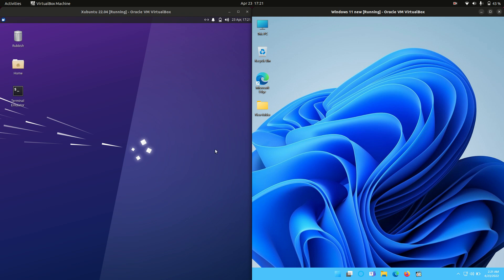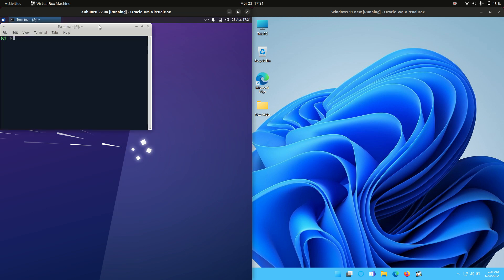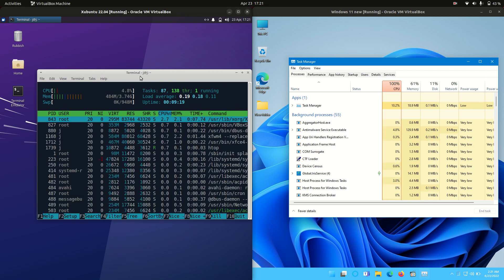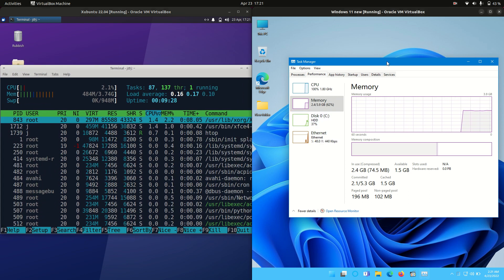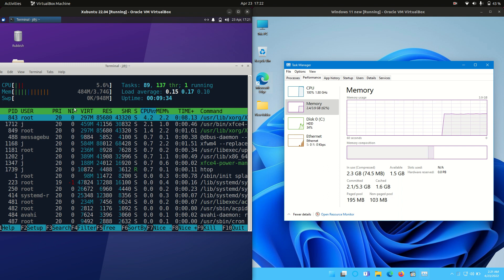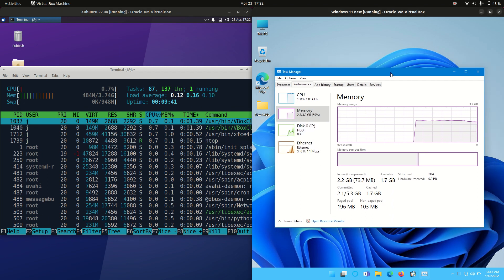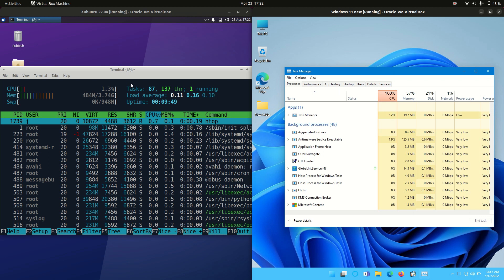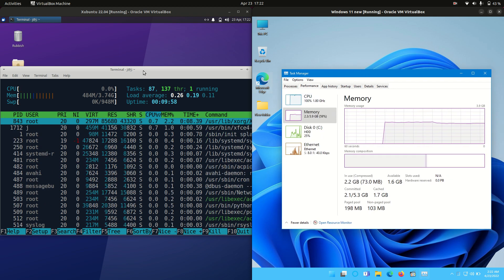Xubuntu 22.04 vs Windows 11: RAM Usage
Two opposite comrades, up for battle!